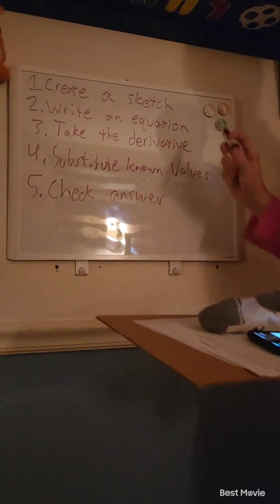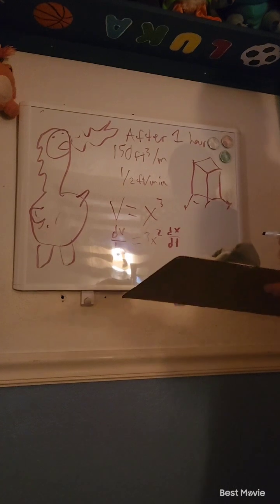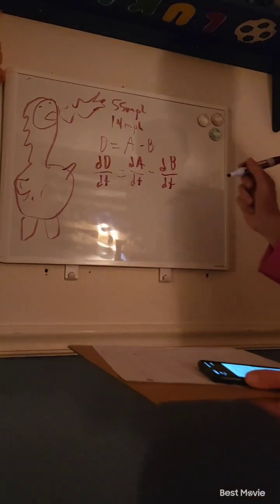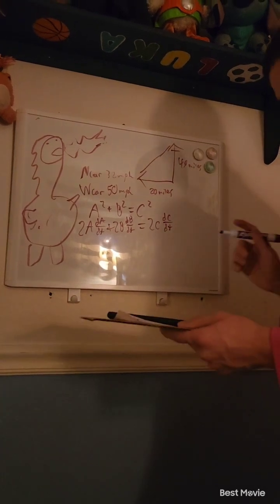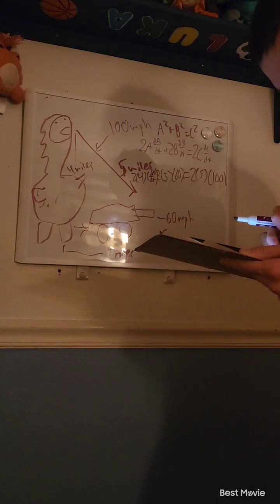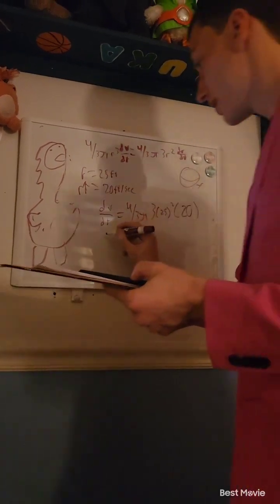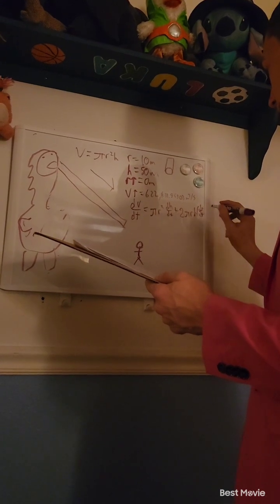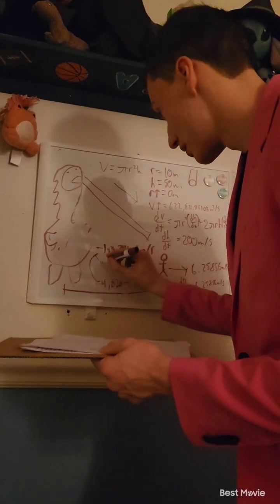Calculus Final Project